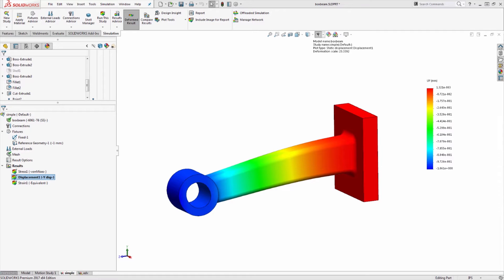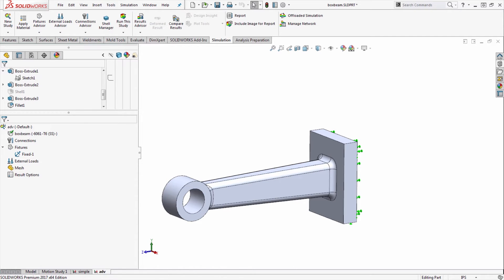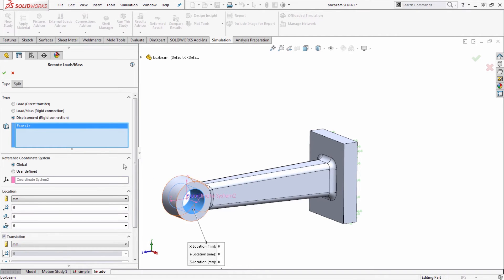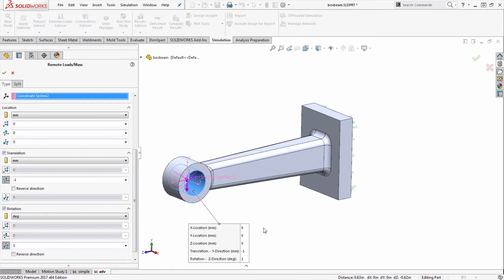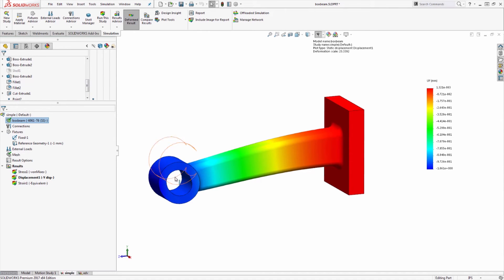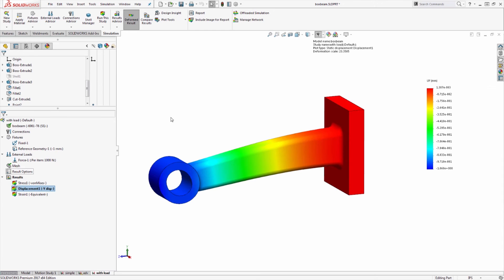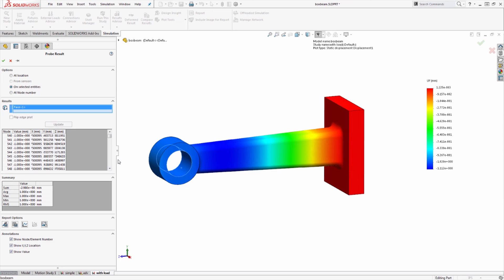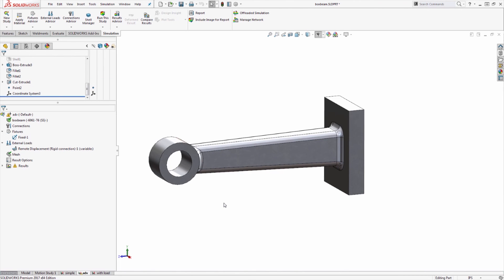SOLIDWORKS Simulation Quick Tip: Prescribed Displacements - Part 2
In the previous video, setting up a simple Prescribed Displacement was discussed for analyses where the expected displacements may be known, but the forces are not.

The Prescribed displacement tool is useful when either translation or rotation need to be defined. If it is ever necessary to apply both a translation and rotation, then an alternate method is to use the Remote Load/Mass feature under the External Loads pulldown. Within the Remote Load/Mass is the option to apply a Displacement.